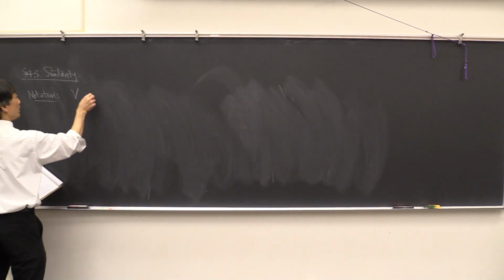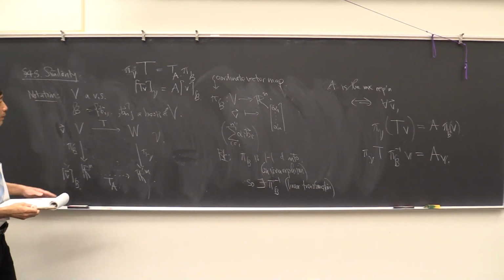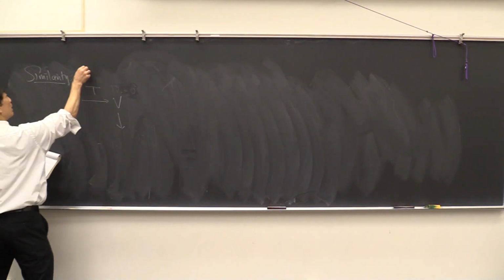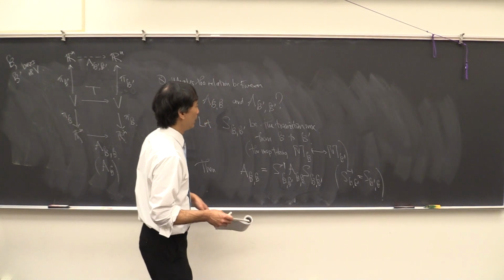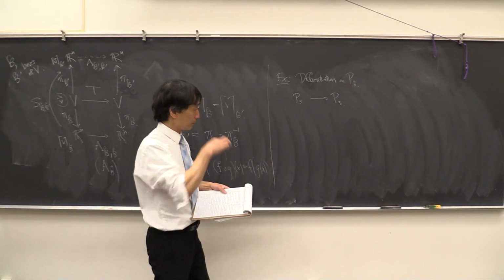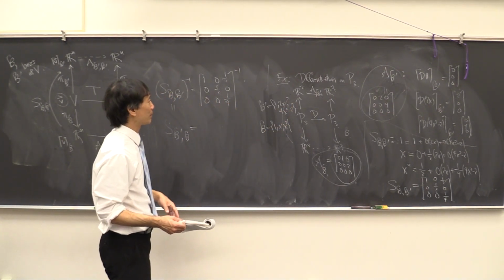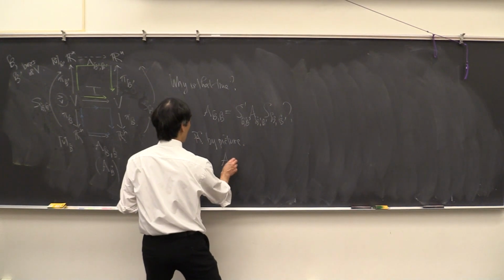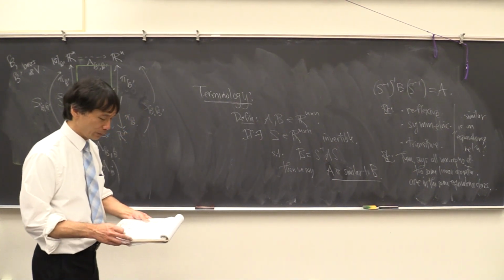Math 060 Linear Algebra 031225 Matrix Representations of Linear Operators are Similar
Notation for, given a basis, the coordinate vector map from vector space to Euclidean space.  Comment about the commutative diagrams.  Goal: to see the relation between matrix representations of the same linear operator with respect to different bases.  Theorem: such matrix representations are all conjugates of each other (i.e., "similar matrices") via the appropriate change of basis matrix.  Recall change of basis matrix.  Comment: change of basis matrix is a composition of coordinate vector maps (one inverted, one direct).  Example: differentiation w.r.t. different bases.  Proof of theorem: by picture.  Definition of similar matrices.  Comment: similar is an equivalence relation.  Point: each linear operator corresponds to an equivalence class of matrices (under similarity).